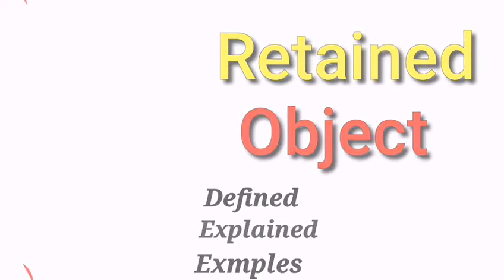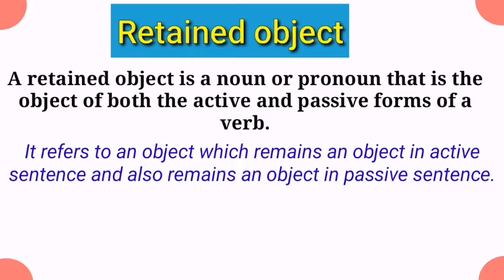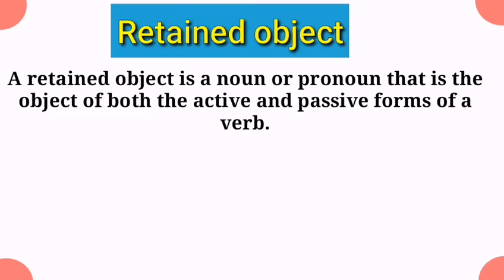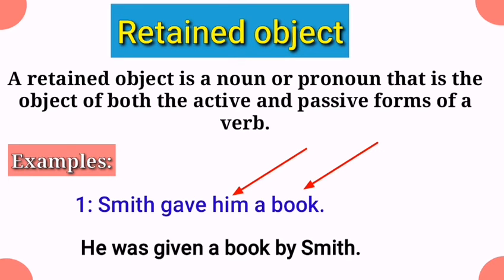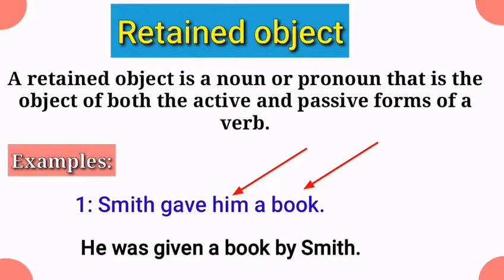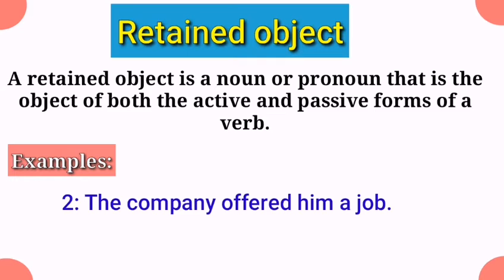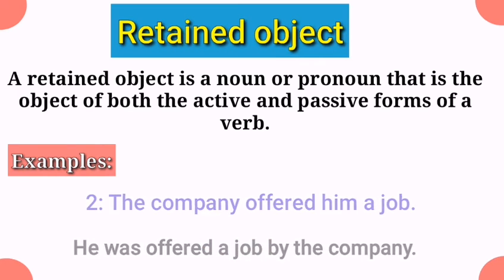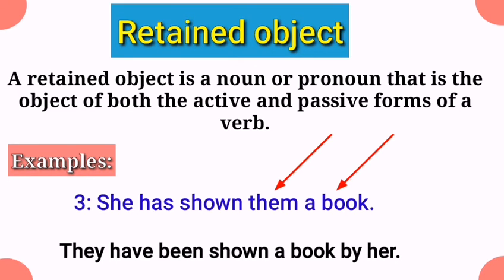Retained object | What is a retained object? | Retained object in passive voice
In this video, a retained object is explained in detail with understandable examples.